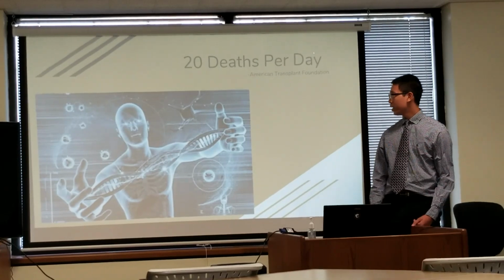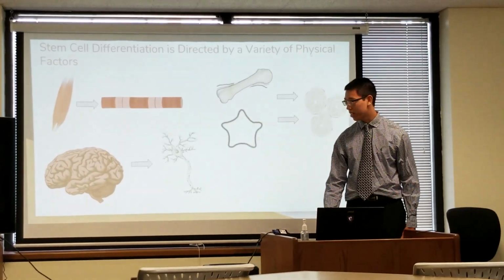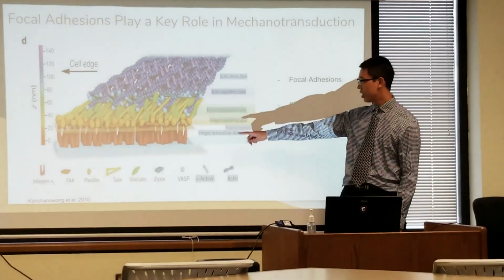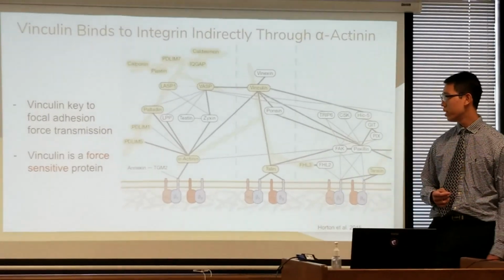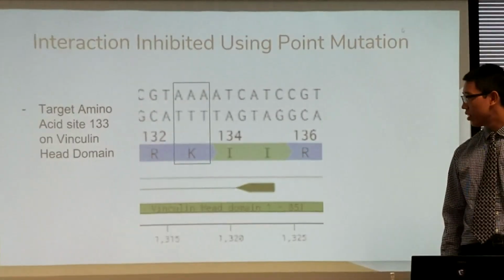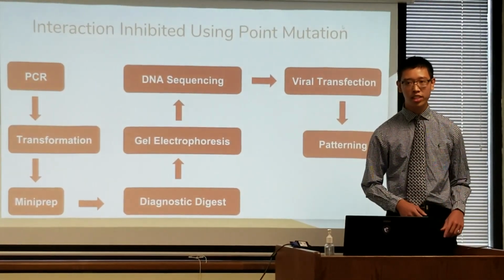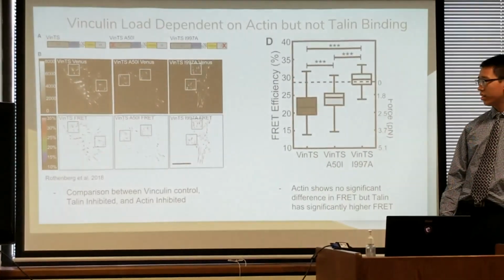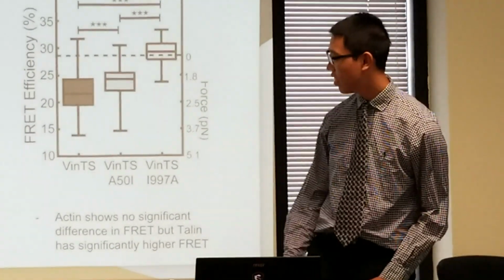Jason Tran 2018 Summer Research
Studying Vinculin Load-Dependent Alpha-Actinin Localization to Focal Adhesions